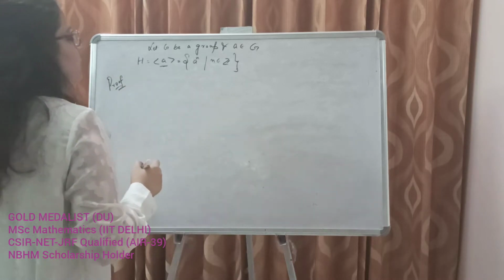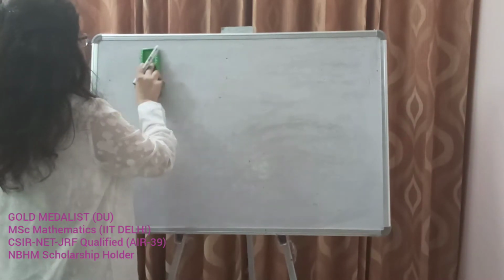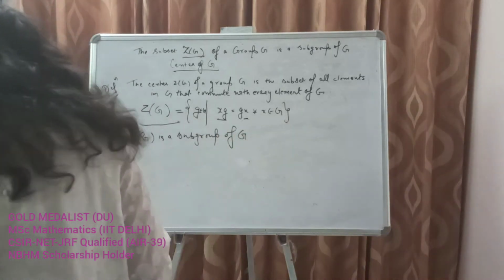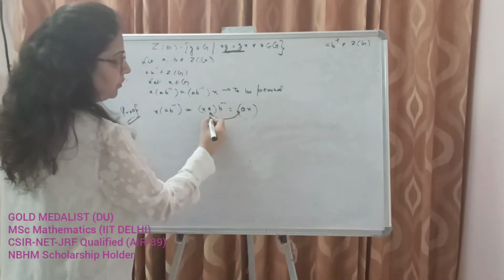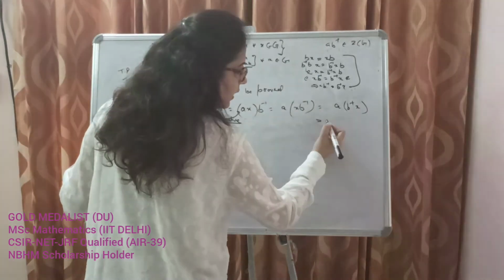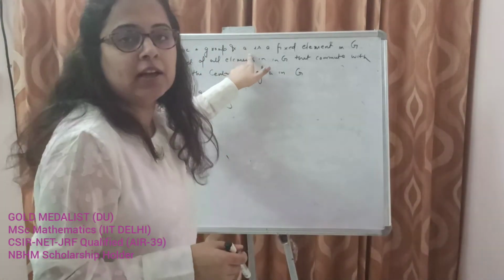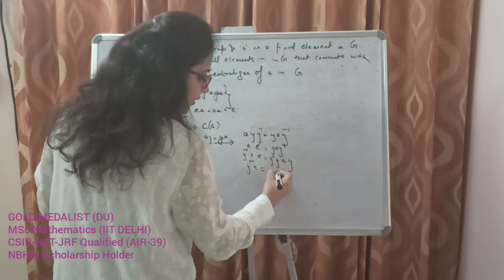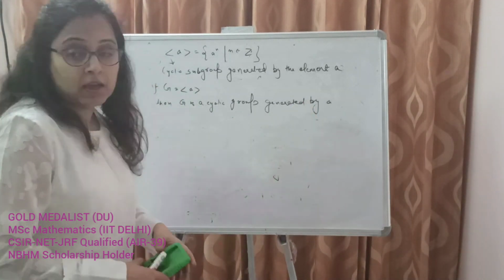Groups/Lecture 5/ Subgroups Part 2